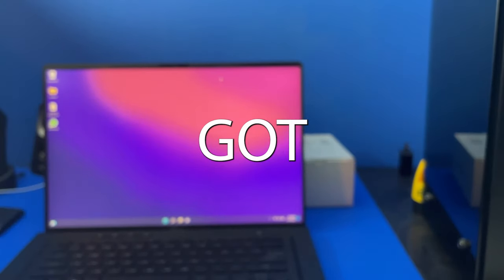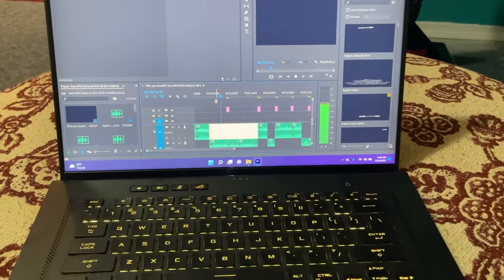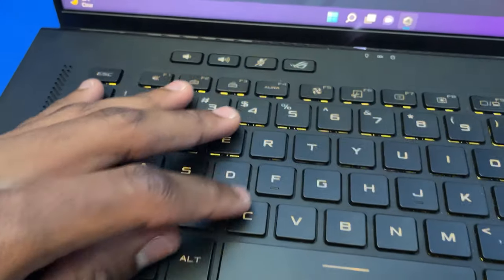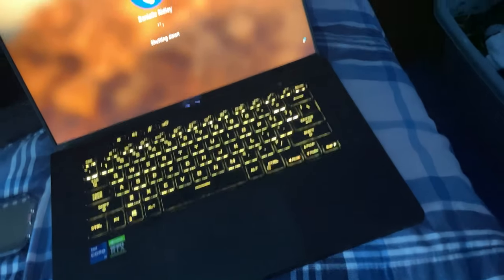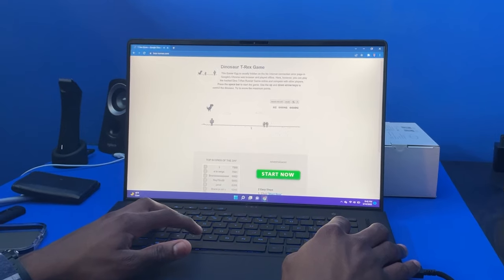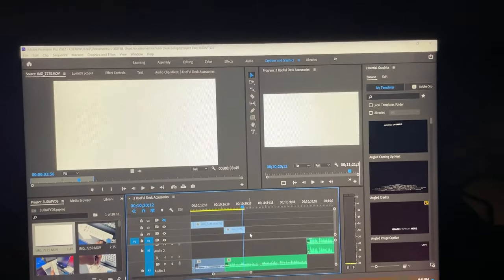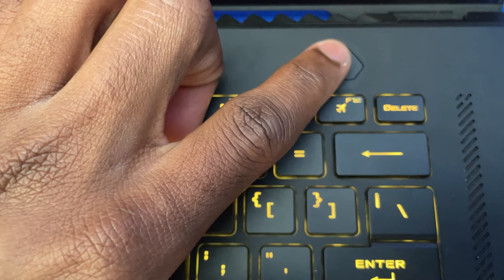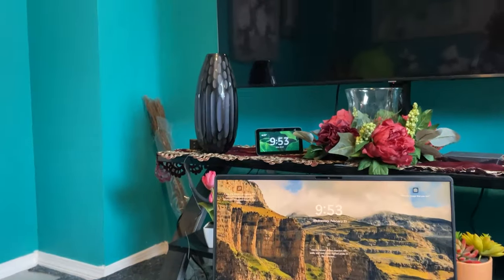ASUS ROG Zephyrus M16 Issues - Watch THIS Before You Buy one!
In this video I will be going over all the issues that I have with the Asus ROG Zephyrus M16. Some of the issues includes loud fan noise, blue screen crash and premiere pro white screen. I also go through how I solve these issues.

ASUS ROG Zephyrus M16 GU603HE

Razer DeathAdder v2 Mini Gaming Mouse

Stabilizer I use in this video

Chapters
0:00 Intro
0:55 Issue #1
2:59 Issue #2
3:37 Issue #3
4:11 Issue #4
4:40 Conclusion